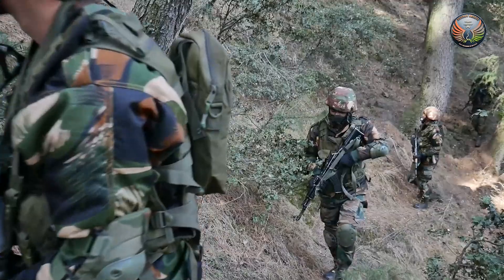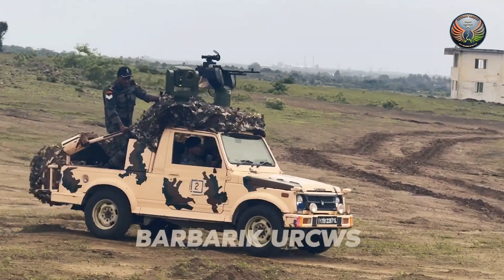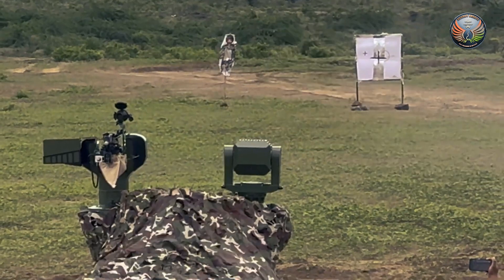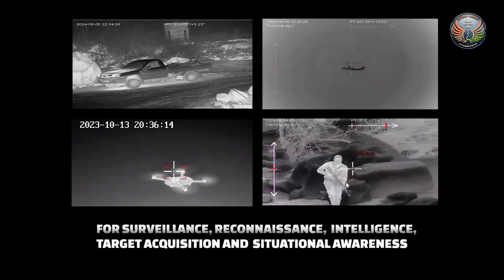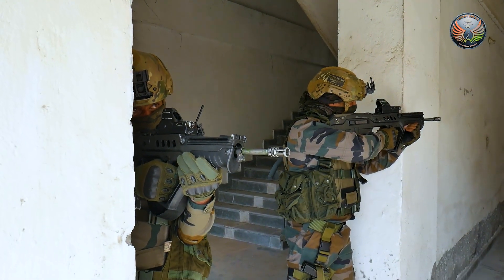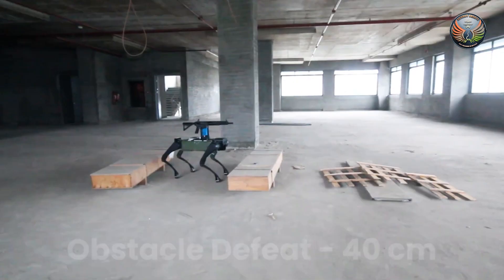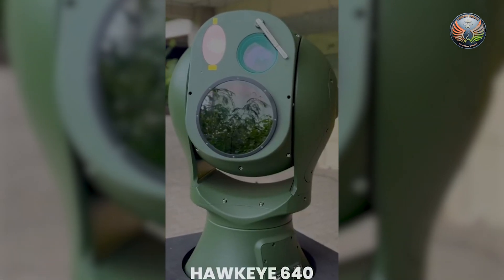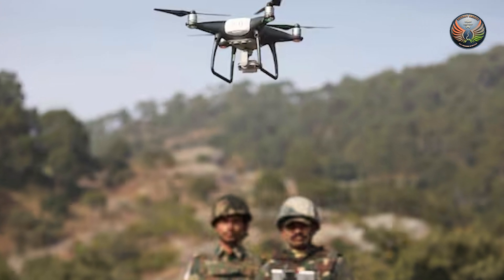ZEN Technologies Answering Warfighters Questions Through Innovation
Zen Technologies, a global leader in defence training solutions and anti-drone technology, has recently unveiled a range of AI-powered, high-performance, innovative products for the global defence market in collaboration with its subsidiary AI Turing Technologies.

One of their notable innovations is the AI-powered robot Prahasta, a sophisticated automated quadruped that harnesses LiDAR technology and reinforcement learning algorithms to understand and create real-time 3D terrain mapping for unparalleled mission planning, navigation, and threat assessment. This groundbreaking creation serves as a clear testament to the company’s unwavering commitment to delivering cutting-edge solutions through innovation.

In addition to Prahasta, Zen Technologies offers an impressive array of products, including the Hawkeye anti-drone system camera, the remote-controlled weapon station Barbarik-URCWS (Ultralight Remote Control Weapon Station), and the Sthir Stab 640, a durable and precision-engineered stabilised sight specially designed for armoured vehicles, ICVs, and boats. Each of these advanced offerings is meticulously crafted to provide unmatched defence solutions, catering to the diverse needs of their users.

“Our self-funded products will further enable Zen to offer an expanded range of cutting-edge technologies to both current and prospective clients,” Atluri added.

Following are the descriptions of each launch:

The Prahasta Robot

This groundbreaking automated quadruped robotics utilises LIDAR and reinforcement learning to generate real-time 3D terrain mapping, significantly enhancing mission planning, navigation, and threat assessment capabilities. The quadruped can be equipped with a range of calibre weapons, including 9mm, 5.56mm, and 7.62mm. Importantly, it can serve as the first line of defence for commandos during critical operations like 26/11, potentially saving lives in high-stakes situations.”

Hawkeye Anti-Drone System Camera

The Hawkeye is an advanced, state-of-the-art anti-drone system AI camera with multiple sensor detection modules. It can track drones in all weather conditions up to an impressive 15 km. This long-range capability ensures continuous threat detection and enhanced security.

Barbaric–URCWS: World’s Lightest Remote-Controlled Weapon Station

Barbaric–URCWS is the world’s lightest remote-controlled weapon station. It offers precise targeting capabilities ranging from 5.56mm to 7.62mm calibres for ground vehicles and naval vessels. It maximises battlefield effectiveness while minimising personnel risk. The company claimed in its statement that the AI-powered URCWS has recently undergone firing trials at Infantry School Mhow and Armoured School Ahmednagar and has performed well.

Sthir Stab 640: Stabilized Sight for Automatic Search and Tracking

The Sthir Stab 640 is a rugged, stabilised sight designed primarily for armoured vehicles, ICVs, and boats. It features an intelligent fibre optic gyro-stabilized system and delivers exceptional situational awareness. It boasts automatic search and tracking capabilities, showcasing its advanced AI features. This sight can be used in different weapon mounts, such as 7.62mm, 12.7mm, 20mm, and 30mm.

These cutting-edge products are designed to optimise mission planning, enhance navigation, and maximise combat effectiveness, all while minimising personnel risk.